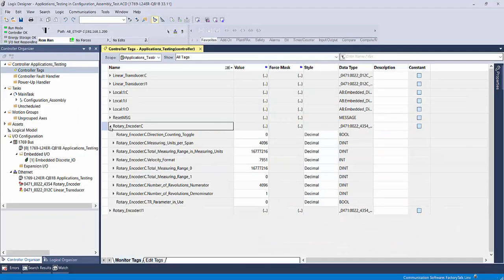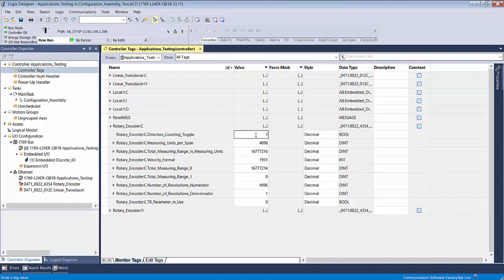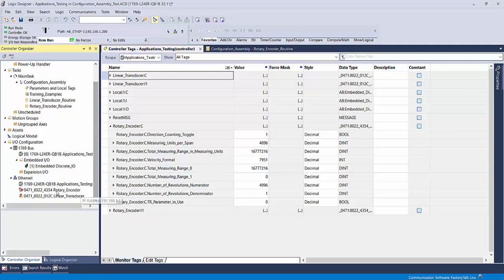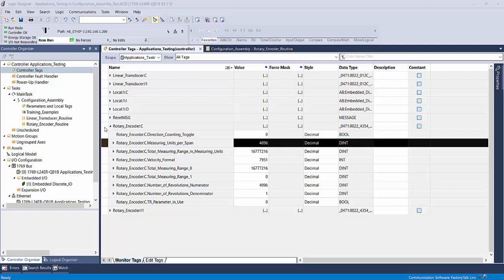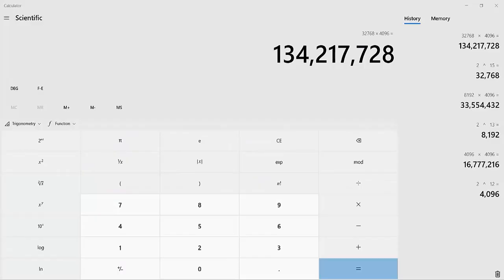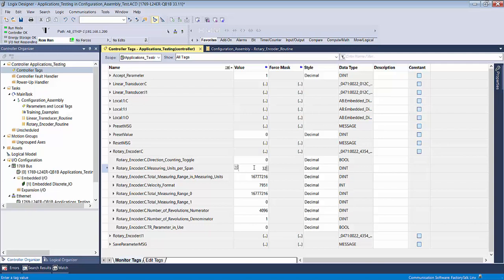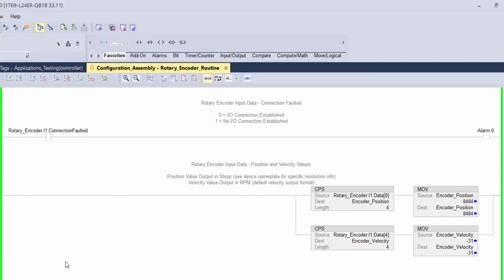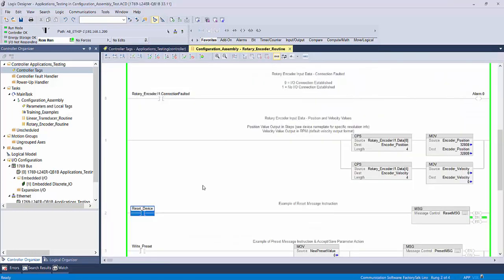Using an EtherNetIP Configuration Assembly - Rotary Encoders Edition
This video will help guide you through your TR Electronic Ethernet IP Rotary Encoder Configuration Assembly in RS Logix 5000.  More below!

Learn how to:
- Change the count direction
- Set the Resolution:
                         - Steps Per Revolution
                         - Total Number of Steps

Links Mentioned in Video:
- CXX582M Ethernet IP Encoder Basic Setup Tutorial
h Ethernet IP Linear Basic Setup Tutorial (No Switch)

We are here to help 24/7!

Music
Believe_Daniel_King_instrumental_MP3 - SoundStripe
Colorado by Morgan Taylor - SoundStripe